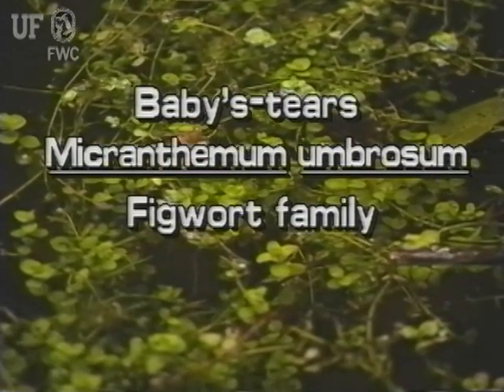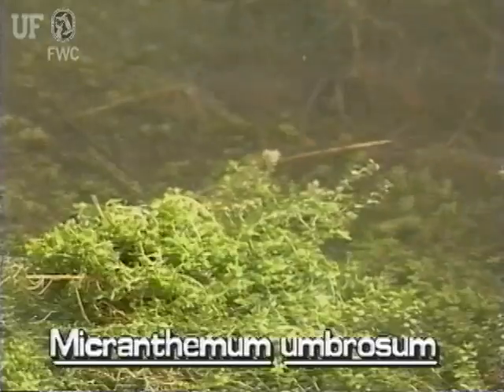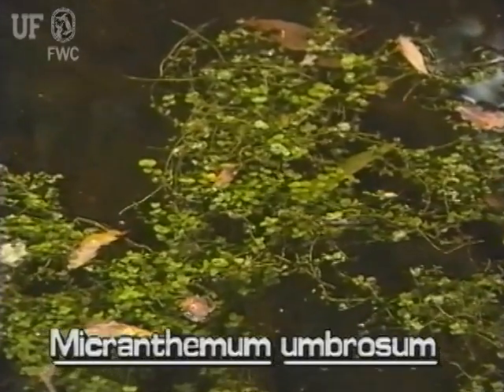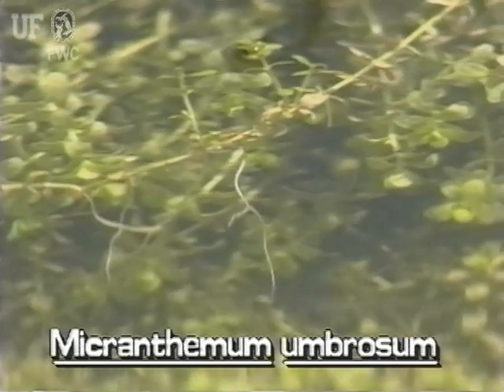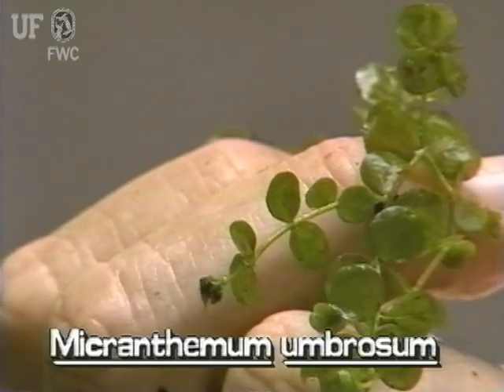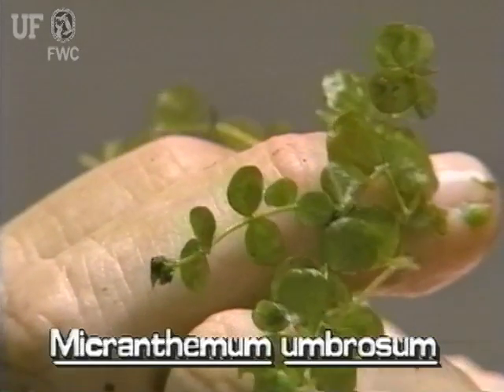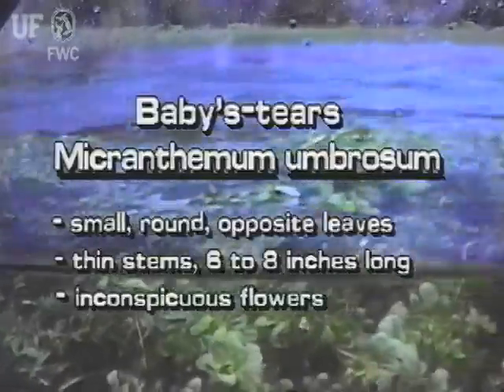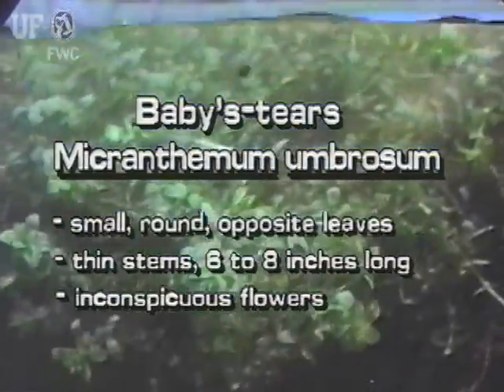baby's tears (Micranthemum species)